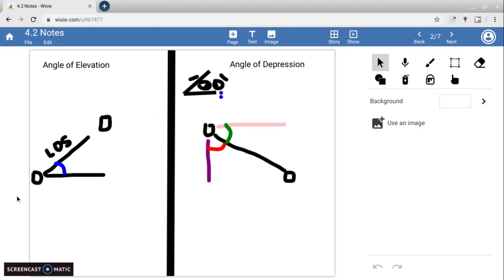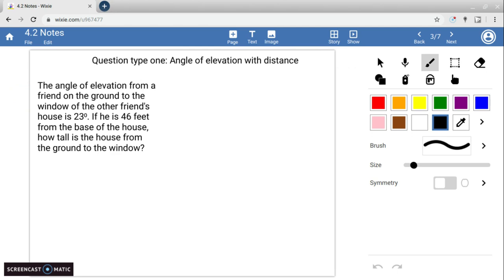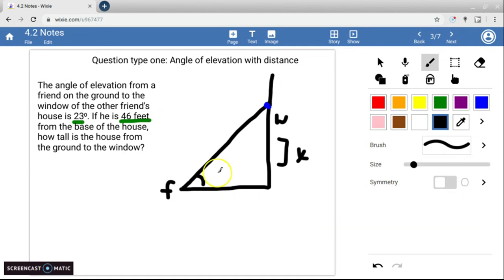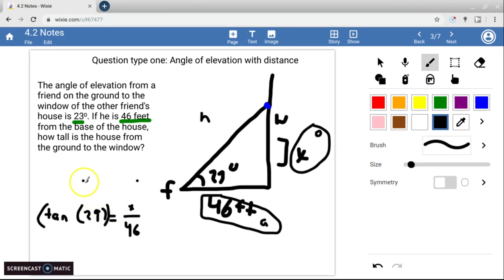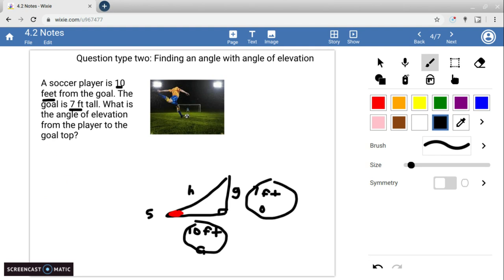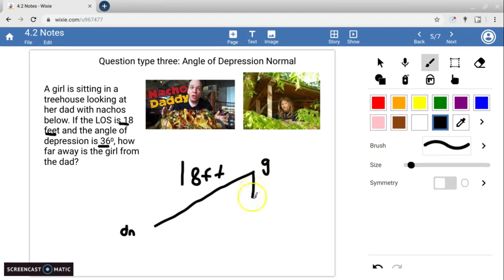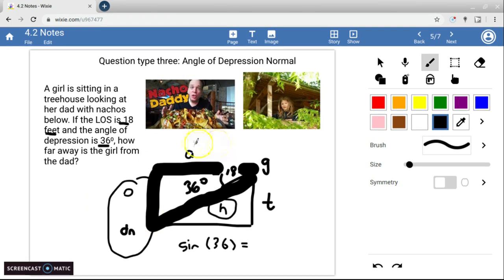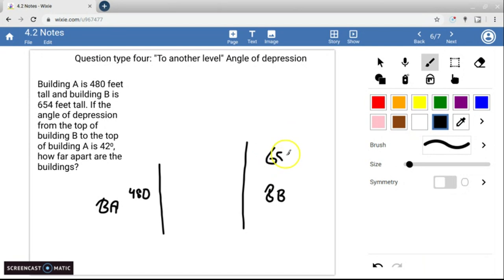JNGL: Unit 4 - Lesson 2: Trig. Word Problems (Part 1)